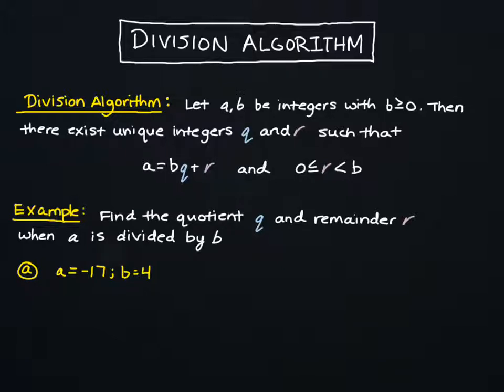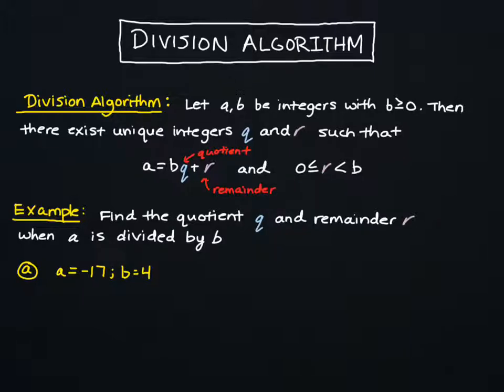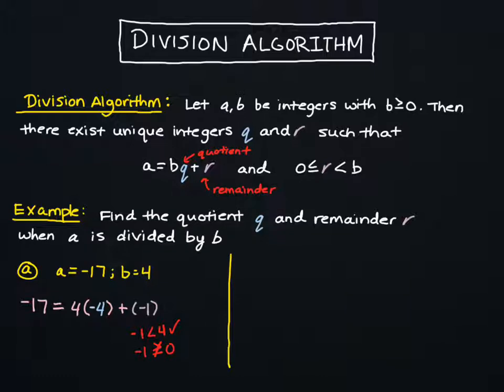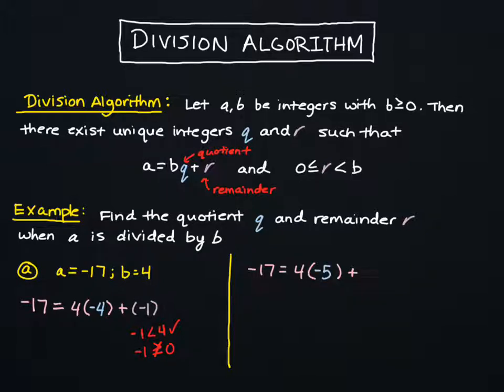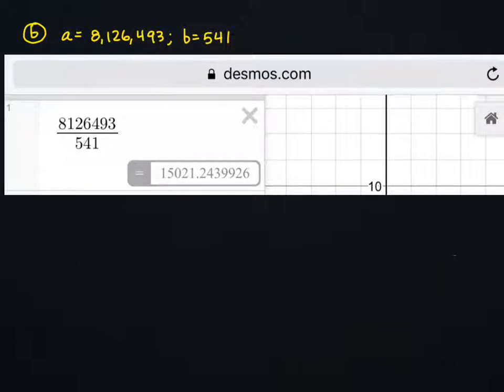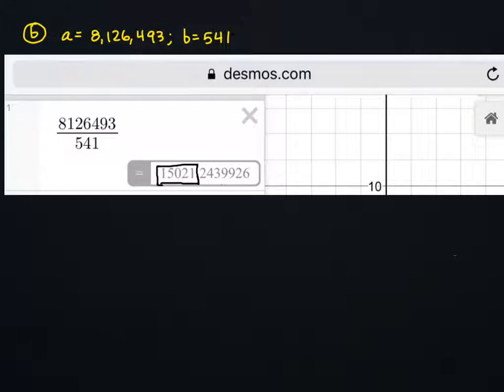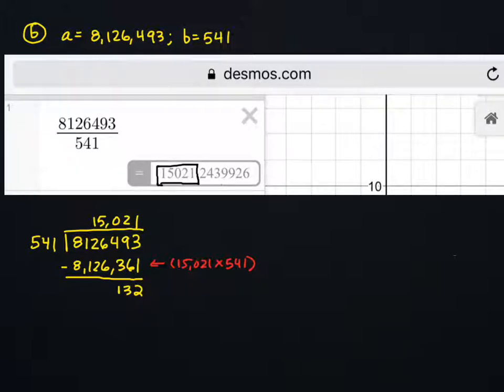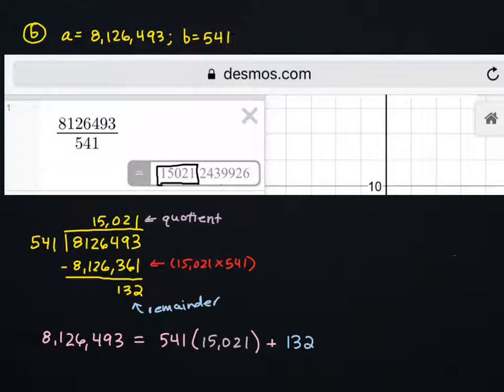Statement of Division Algorithm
This video introduces the Division Algorithm and gives two examples of how to use it to find the unique quotient and remainder when a number a is divided by another number b.